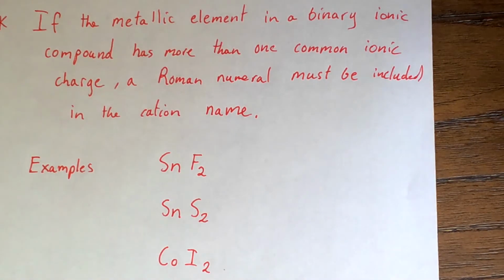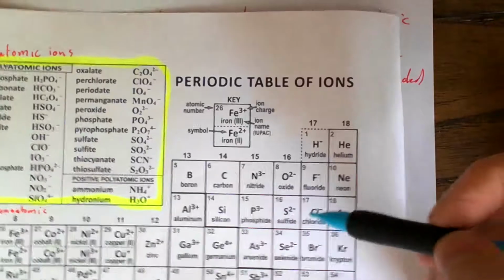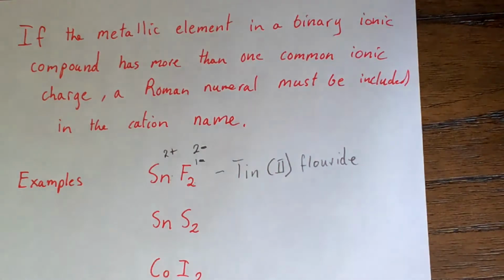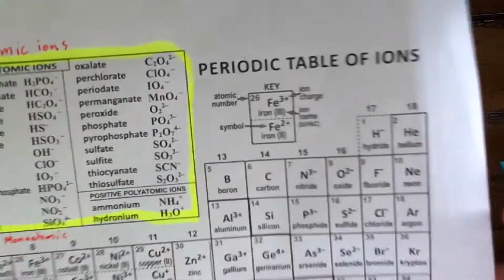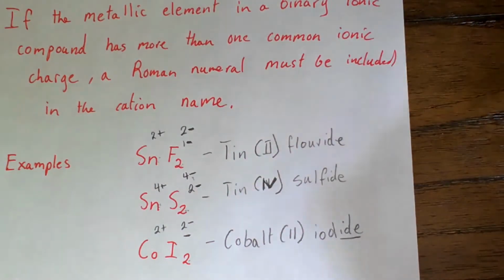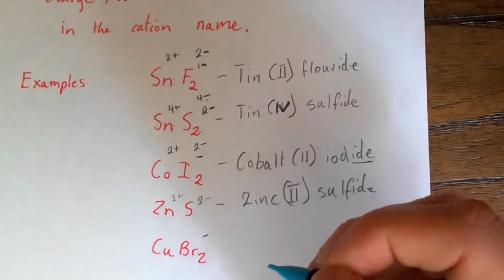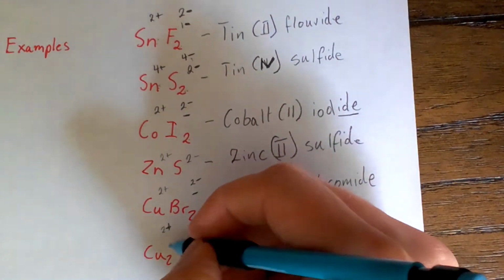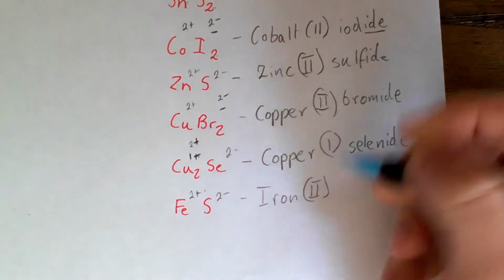9.2 Writing names for binary ionic compounds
Writing names for binary ionic compounds